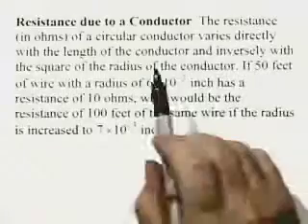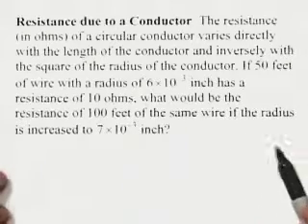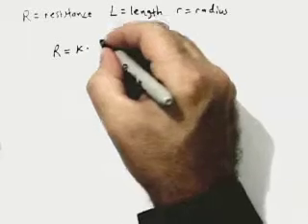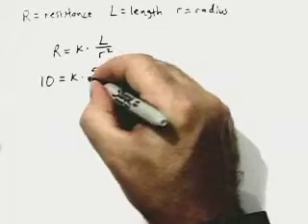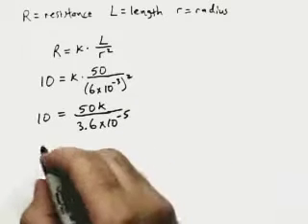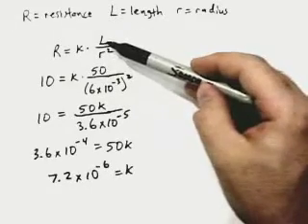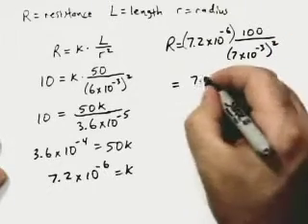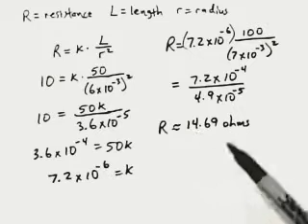Ch1 #13 ChapterTestPrepVideos Sullivan Precalc UC Concepts 3e